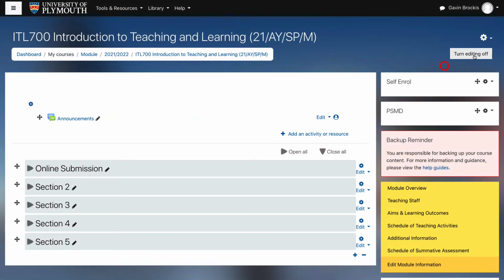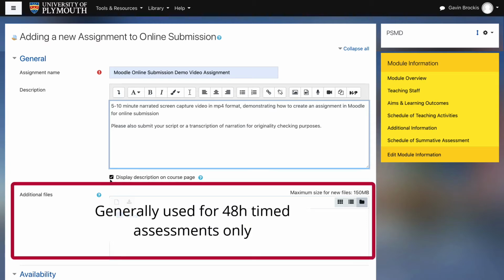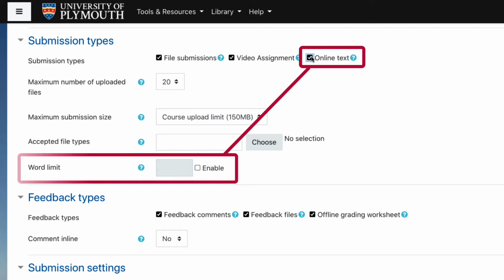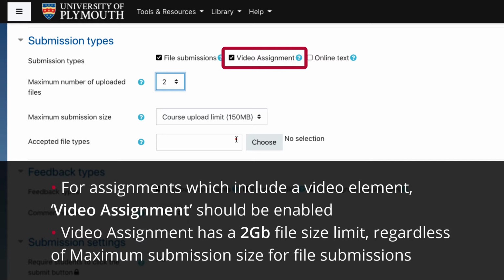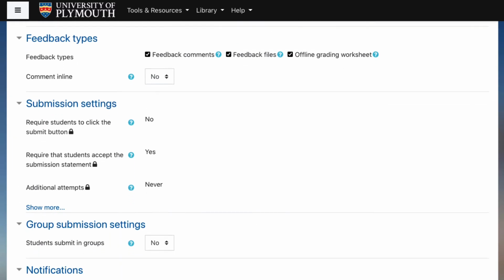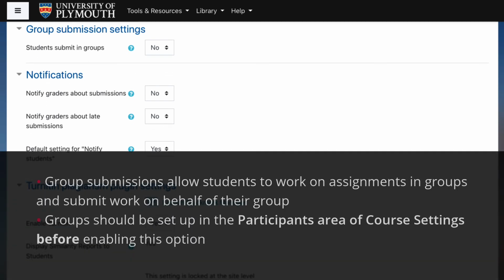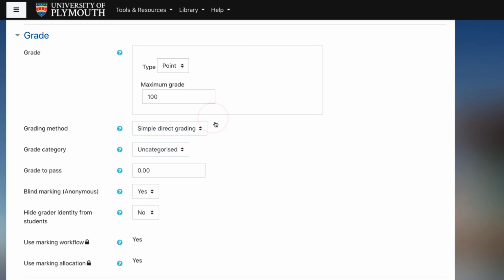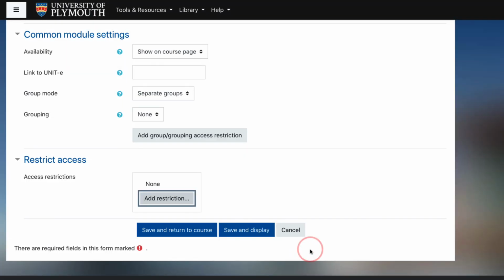Adding an assignment for online submission in Moodle